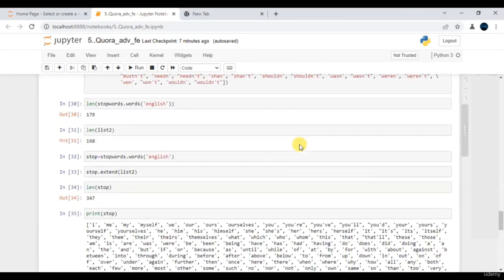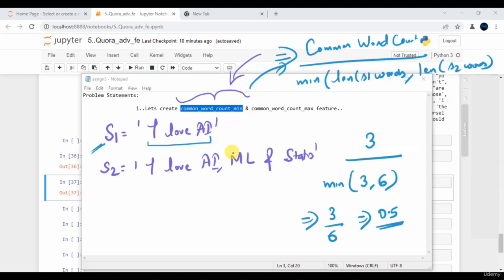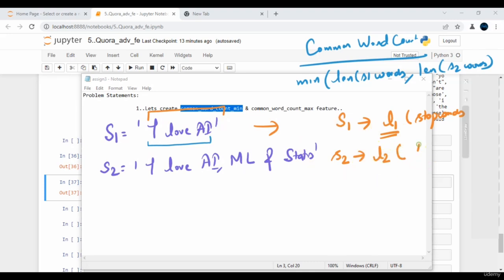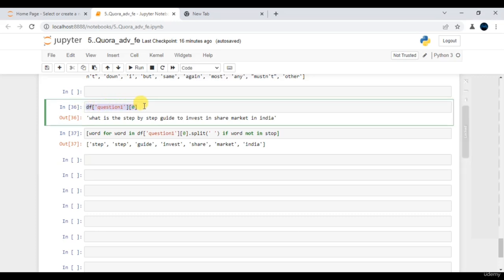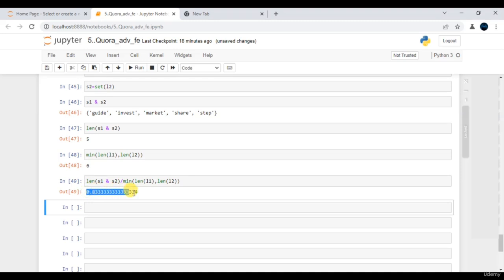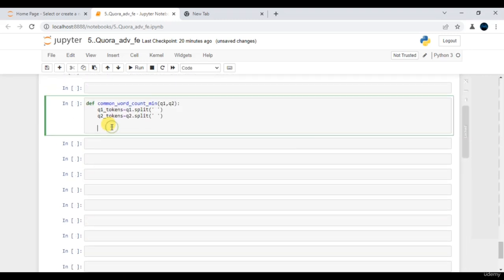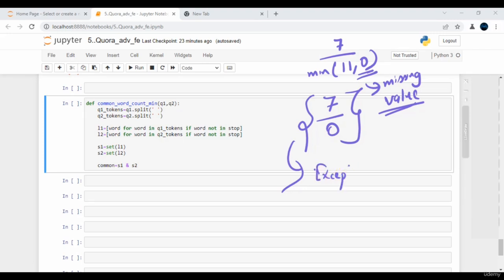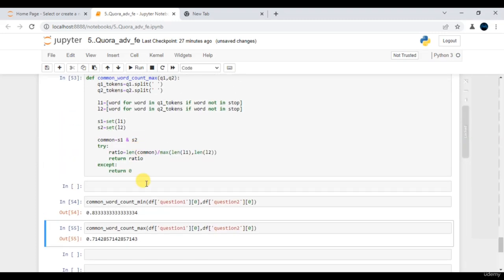7. Python With DataAnalytic ,DataScienceNLPML 7.3 Finding common word count min common word max 2024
7. Python With DataAnalytic ,DataScienceNLPML 7.3  Finding common word count min common word max 2024.
Link Site Free Course and ebook  PDF DEEP LEARNING and ML/DM/DS/CNN/NN:
7. Python With Data Analytics ,Data ScienceNLPML 7.2  What are stopwords & how to remove it from data.2024.
7. Python With Data Analytics String matching in MLNLP, Advance Feature Engineering in Data ScienceNLPML 7.1  Create some set of features like first word , last word & length diff 2024.
6. Python With Data Analytics String matching in MLNLP:6.5  String Matching using Longest sub string 2024.
6. Python With Data Analytics String matching in MLNLP:6.4  String Matching using Token set ratio Partie 02, 2024.
6. Python With Data Analytics String matching in MLNLP:6.3  String Matching using Token Sort ratio 2024.
7.Python Programming Complete Beginners 7. OOPS in Python 7.3 Class for computing area of rectangle 2024.
6.Python Programming Complete Beginners 6.6  Write a Function to compute Cumulative product of numbers in  a list 2024.